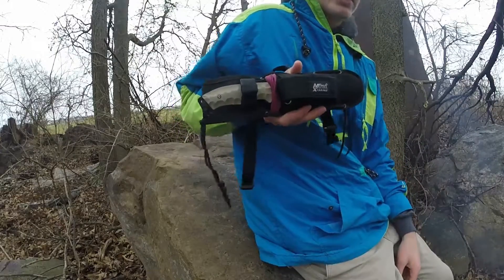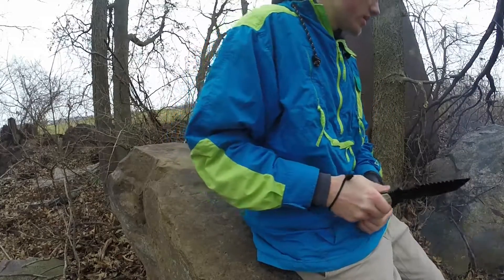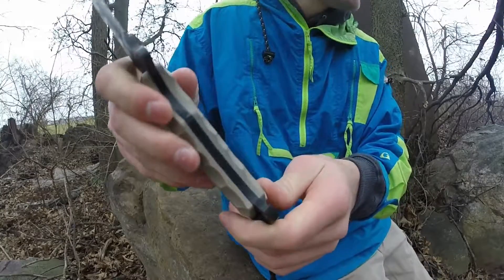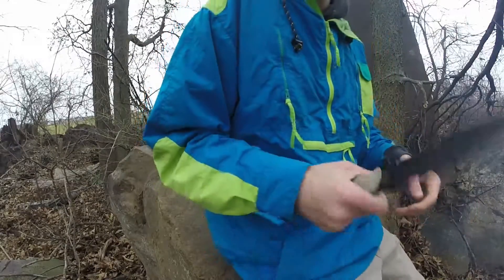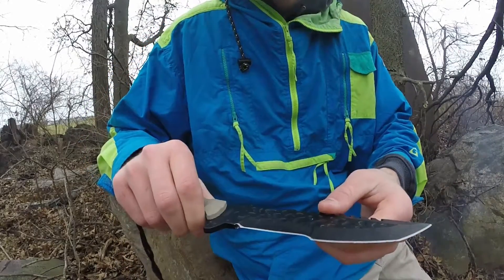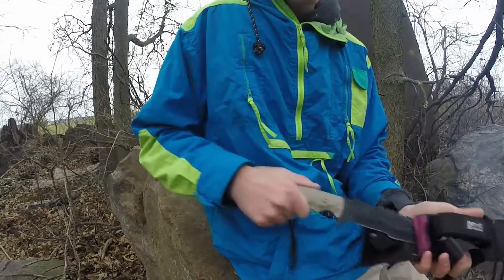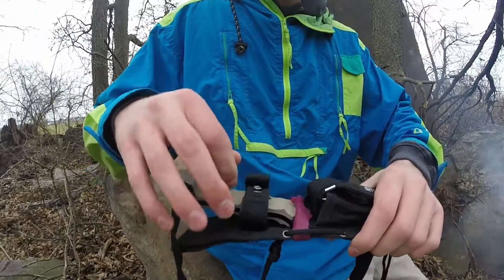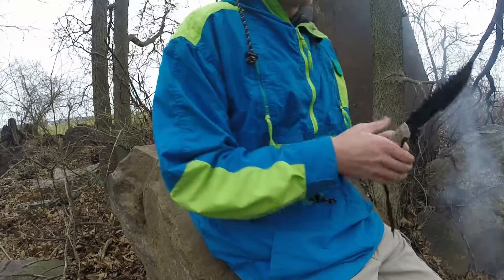MTech Knife Review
MTech USA MX-8062 Xtreme Fixed Blade Tactical Knife, Black Tanto Blade, Nylon Fiber Handle, 12-Inch Overall

Sold by:  MTECH USA XTREME